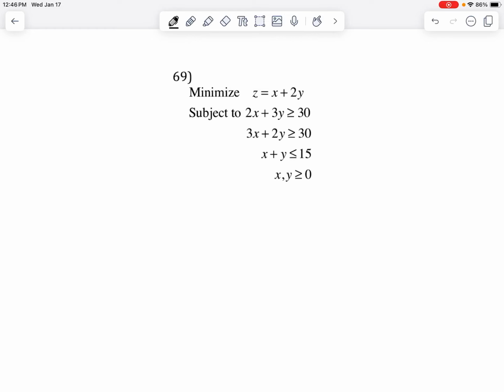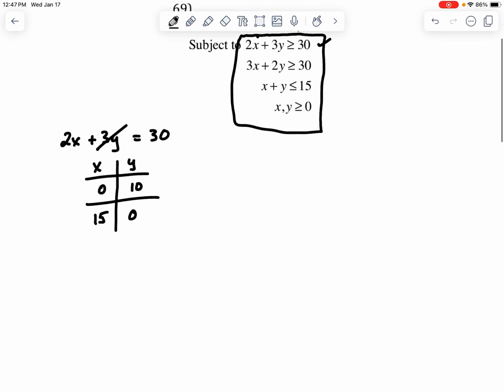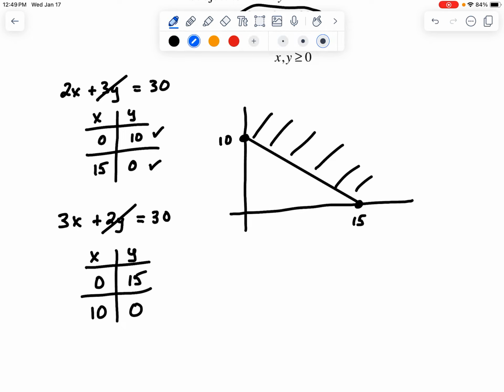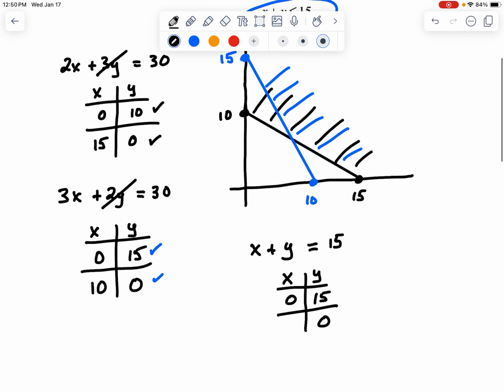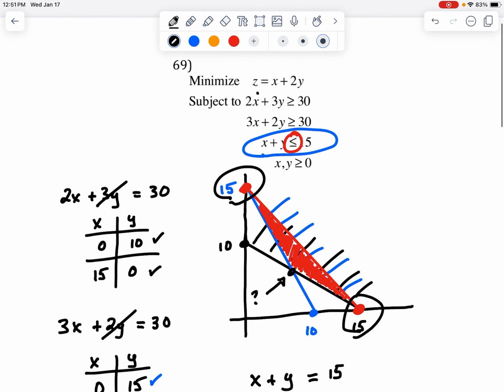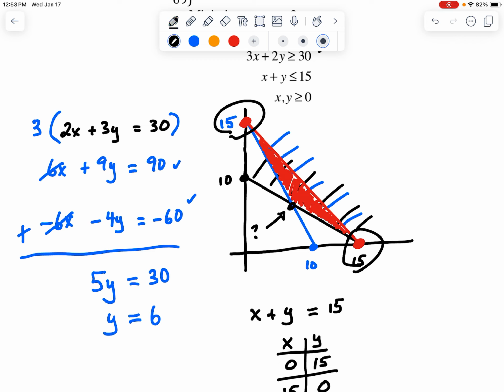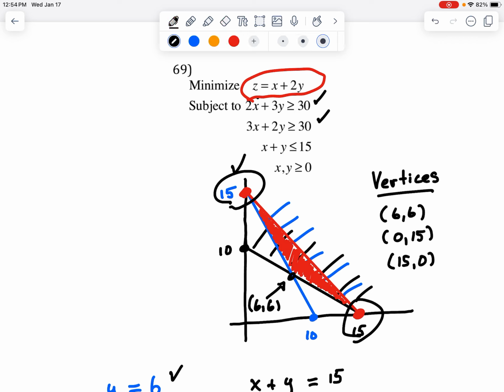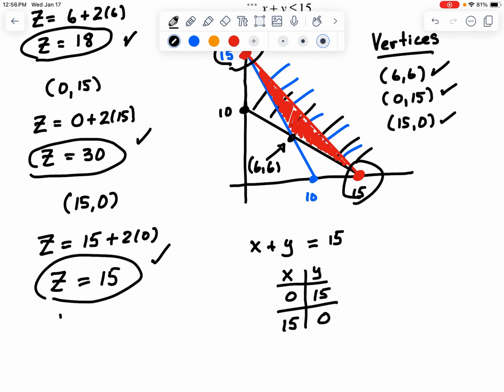Math 25 Podcast 69